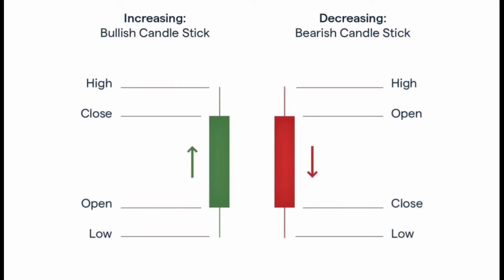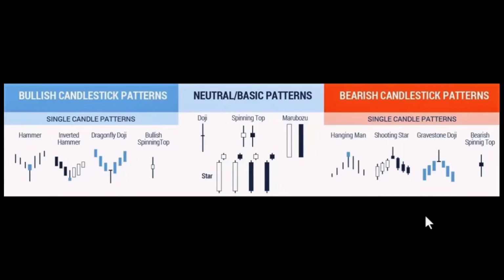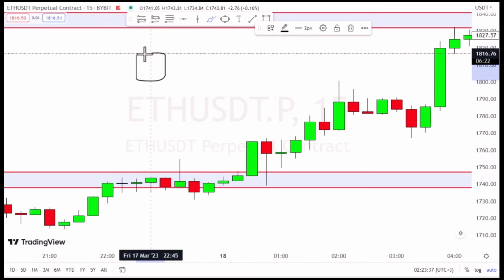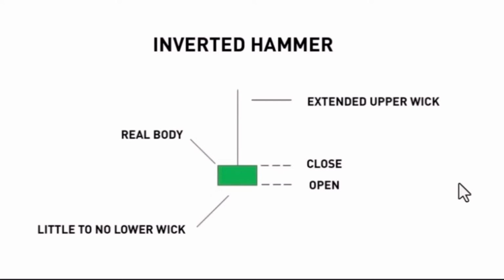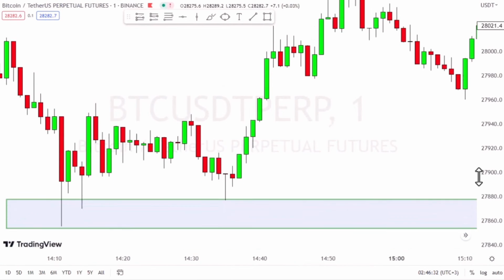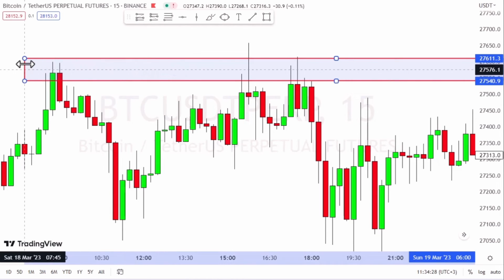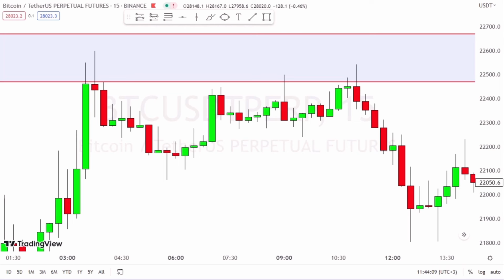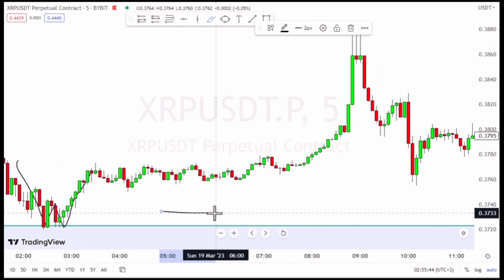Mastering Japanese Candlestick Patterns | Part 1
In this beginner's guide, we will explain the power of Japanese candlestick patterns and how they can help you make informed trading decisions. You'll learn about the anatomy of a candlestick, the difference between bullish and bearish patterns, and common patterns like doji, hammer, shooting star, etc. Follow along as we explore the supply and demand dynamics in the market and help you master the art of reading candlestick charts.
• Trading Terminologies ✅️
Technical Analysis Strategies
• Candlestick Patterns ✅️ 204 Starts/Part 1
• Technical Indicators
• Trend Analysis
Fundamental Analysis Strategies
• Economic Calendar
• News Trading
• Earnings Reports
• Financial Statement Analysis
• Industry Analysis
• Company Valuation
Quantitative Analysis Strategies
• Algorithmic Trading
• High-Frequency Trading
• Machine Learning Trading Models
• Statistical Arbitrage
• Trader's Mindset
• Emotions and Biases in Trading
• Trading Discipline
• Position Sizing